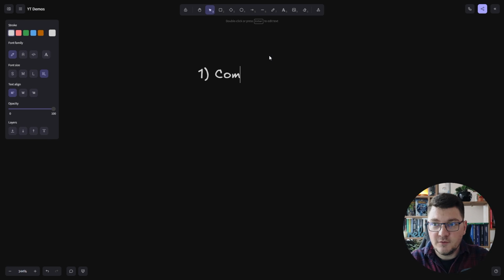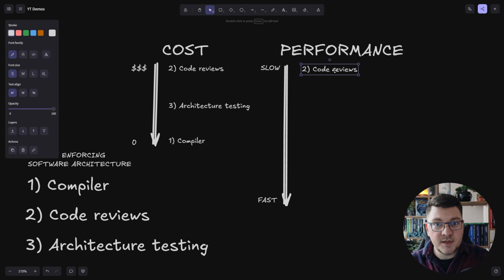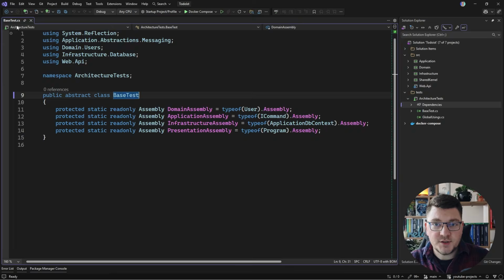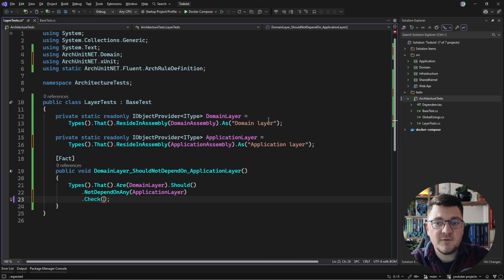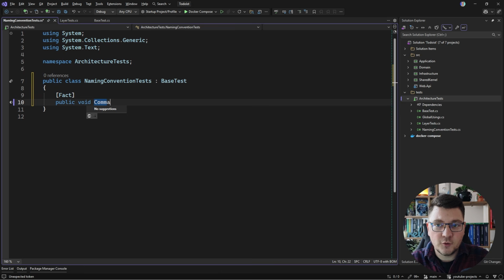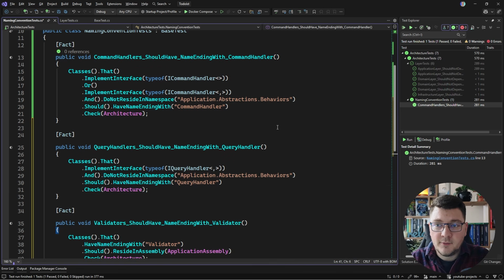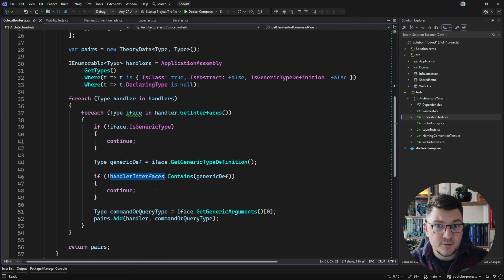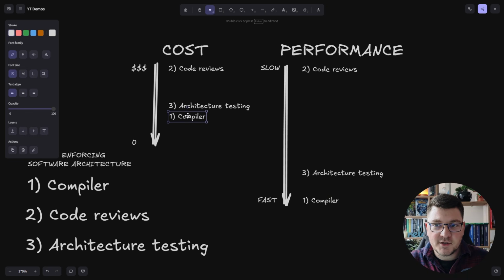Stop Doing Manual Architecture Reviews (Do This Instead)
5 Architecture Tests You Should Add to Your .NET Projects

Software architecture tends to degrade over time unless you actively protect it.

If you're a software architect, do you know the cost of maintaining the architecture you so carefully implemented? In this video, I discuss a couple of approaches that can help you enforce your software architecture, ranging from the most affordable to the most expensive.

We compare the cost and performance of three approaches: the compiler, code reviews, and my personal favorite, architecture testing. Using the ArchUnitNET library with xUnit, I'll show you how to write automated test cases to protect your architectural boundaries.

What you will learn in this video:
- Evaluating the cost versus performance of architecture enforcement approaches
- Why I recommend ArchUnitNET over NetArchTest.rules for advanced features
- Enforcing Clean Architecture rules, like ensuring the domain layer doesn't depend on the application layer
- Validating naming conventions and internal type visibility for your CQRS handlers
- Writing co-location tests to ensure related use case files stay in the same namespace

This is a simple but powerful way to prevent architecture drift and catch violations early, before they turn into larger design problems.

If you care about keeping your .NET applications clean and maintainable, architecture tests are a great tool to add to your workflow.

Chapters